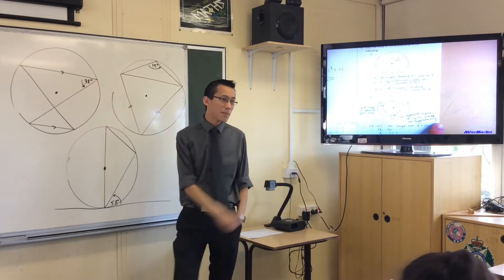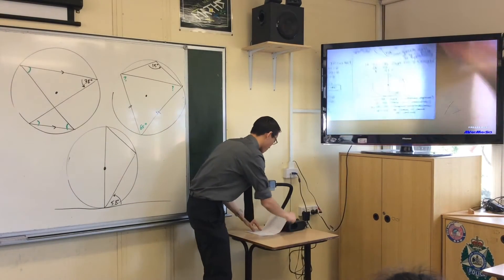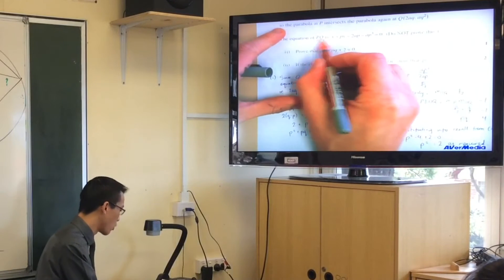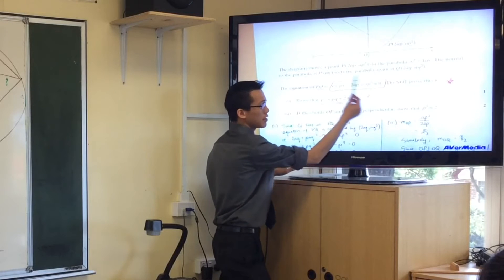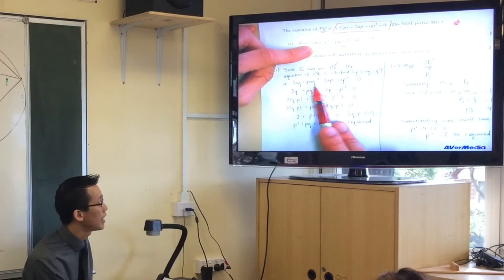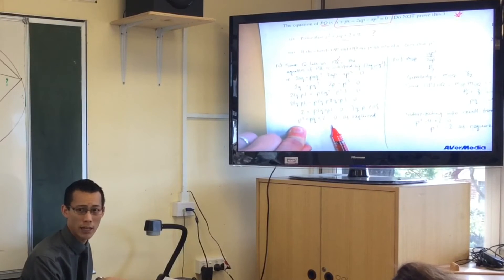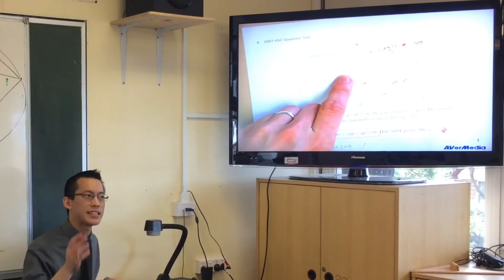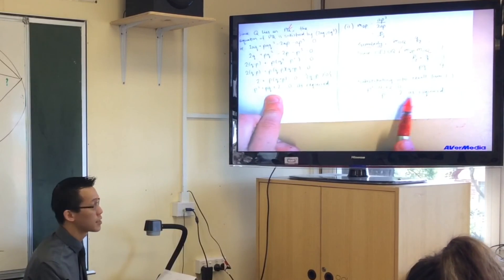HSC Extension 1 Assorted Quiz (#1: Circle Geometry & Parametrics)